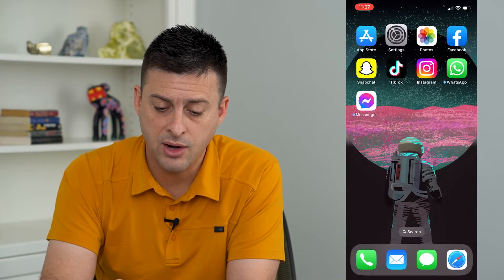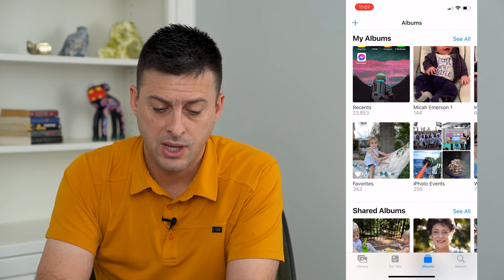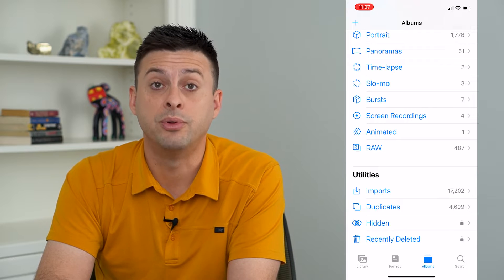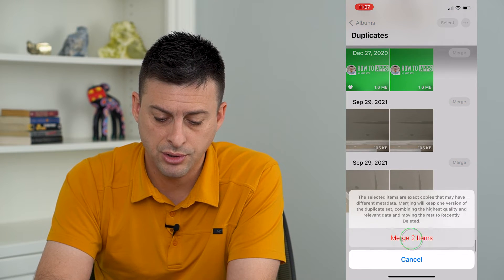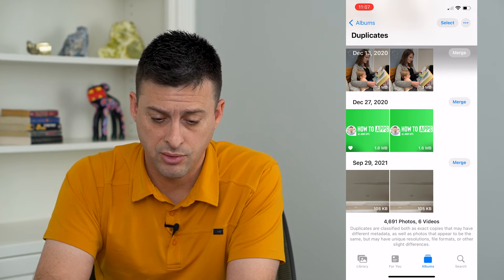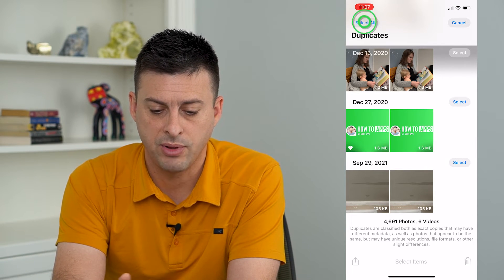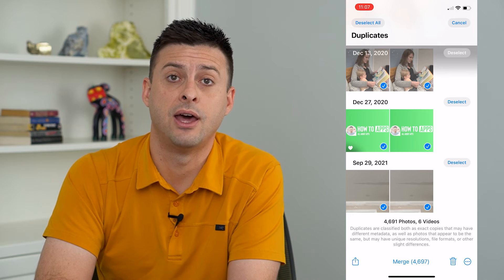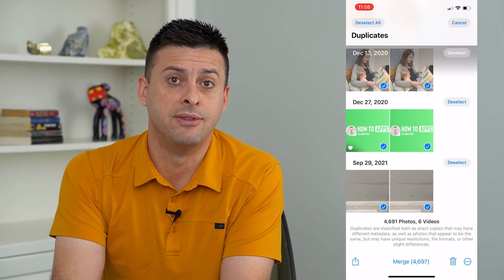How To Find Duplicate Photos On iPhone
Let's find all of the duplicate photos on your iPhone so you can choose to delete one, merge the two photos together or just leave them.